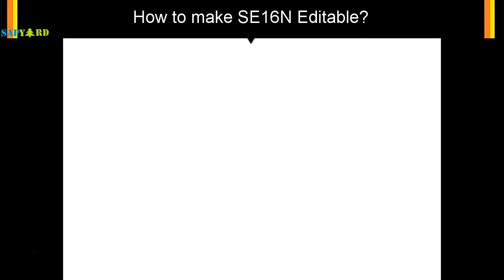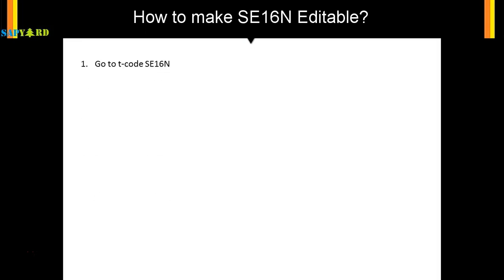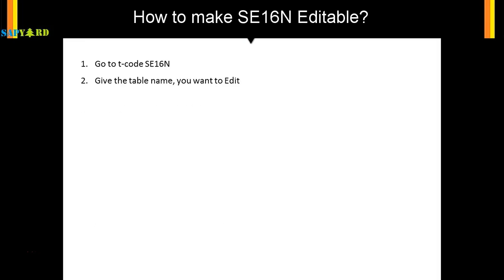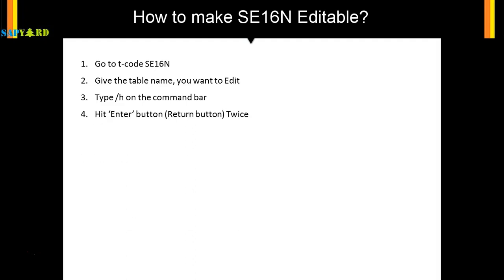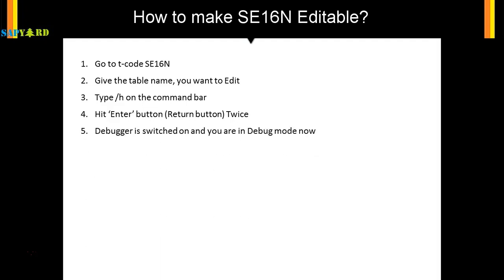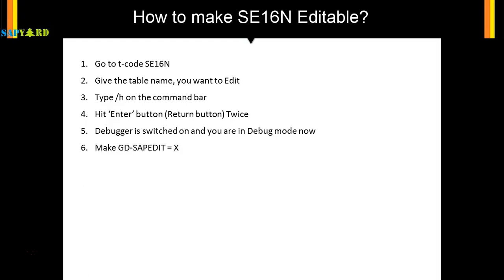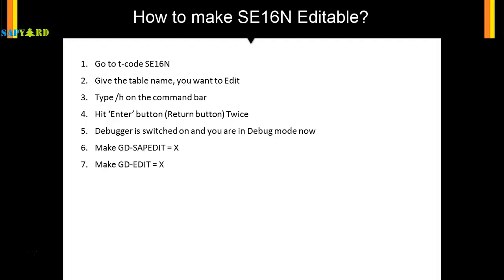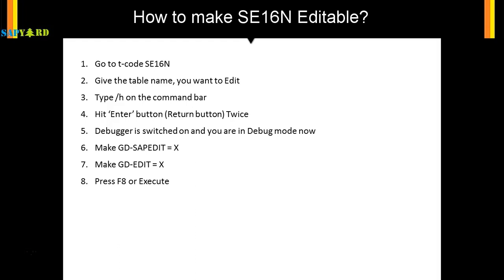028 How to make SE16N Editable